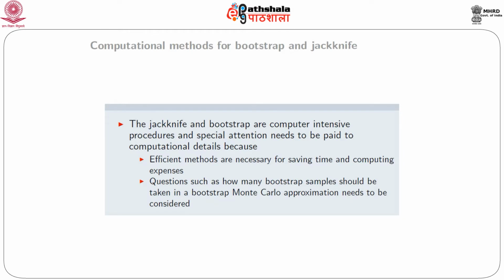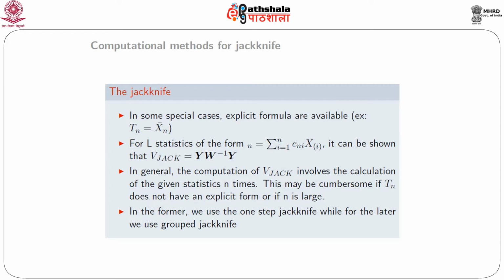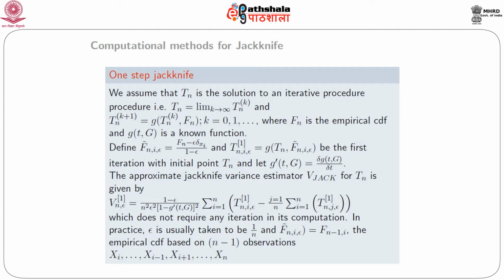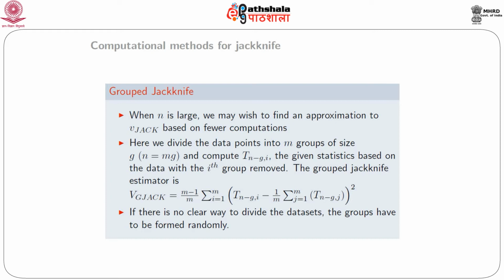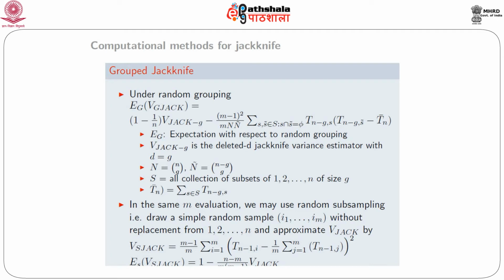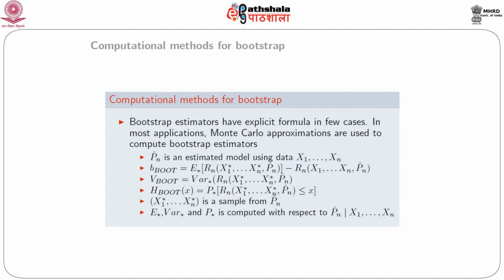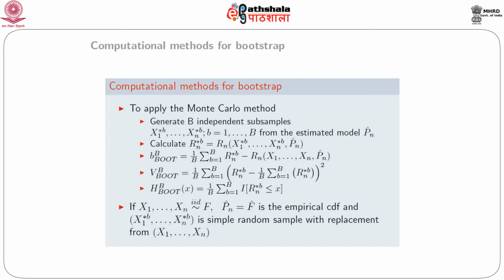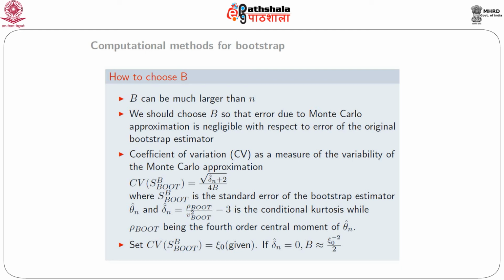M-30. The bootstrap: computational methods